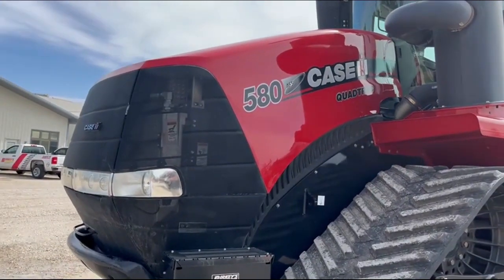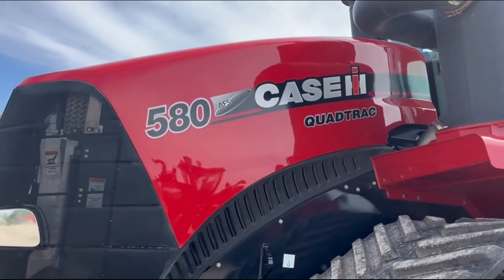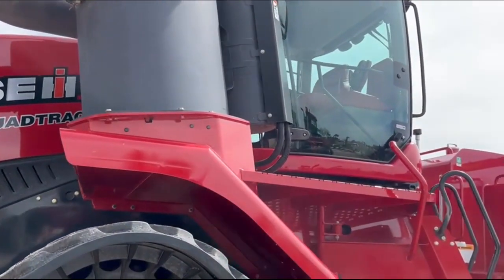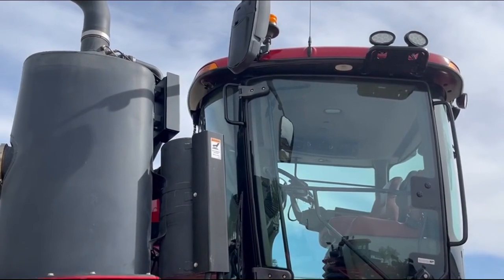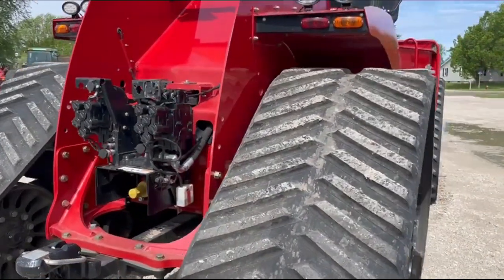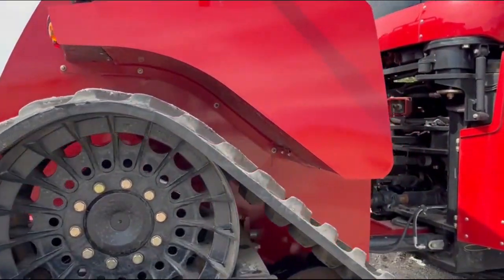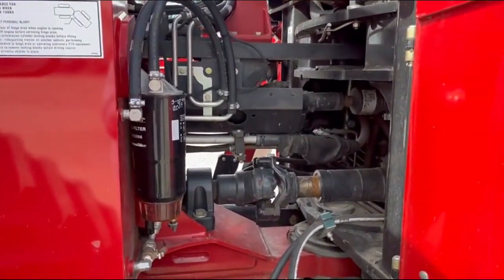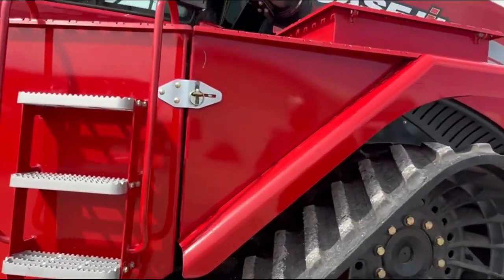2019 CASE IH STEIGER 580 QUADTRAC For Sale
Leather Instructional Seat, Power Cab Mirrors, LED Lighting Package, Hydraulic Shuttle, Radar, 6 Electric Remote Valves, Power Beyond Kit and Return, Hydraulic Motor Return, High Flow Hydraulic Pump, PTO, 36" Camoplast Tracks